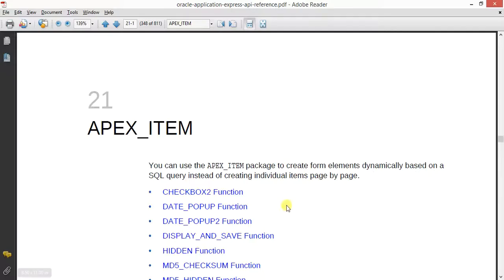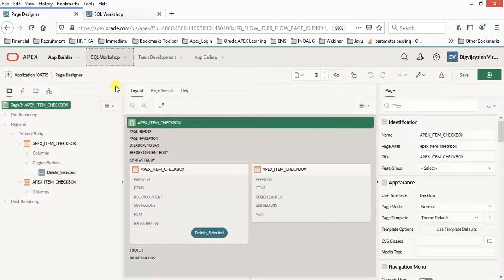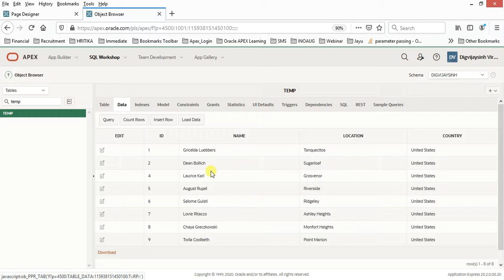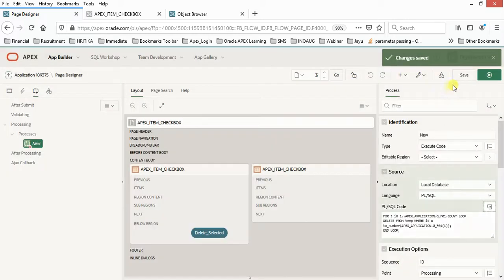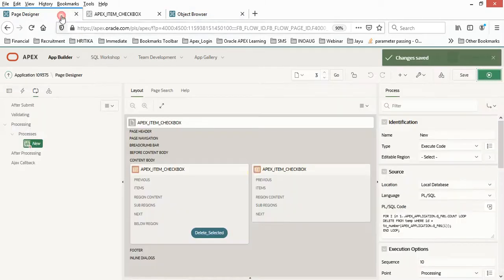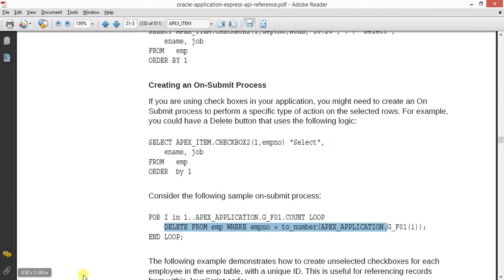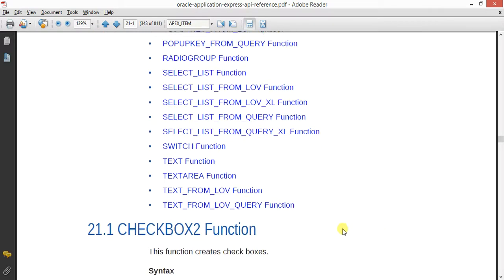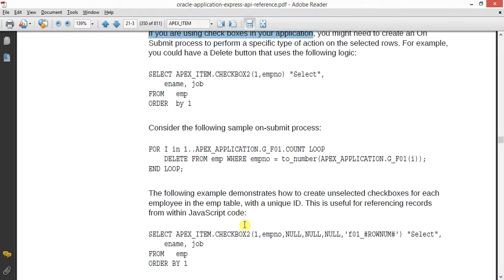APEX_ITEM (Checkbox) demo on Oracle APEX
This is a series of videos explaining Oracle APEX API. This video demonstrate the use of APEX_ITEM.CheckBox in Oracle APEX.